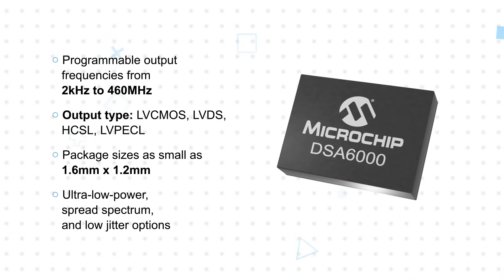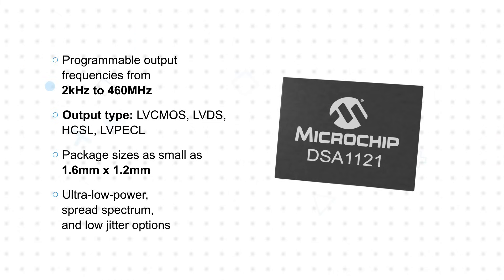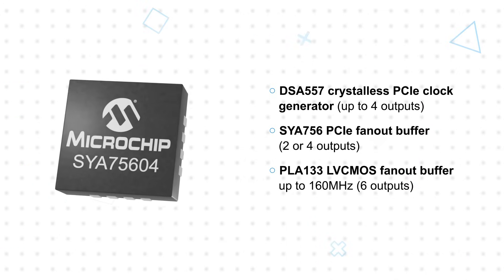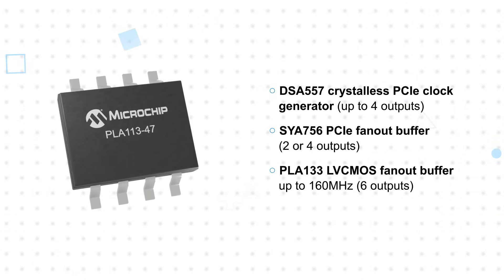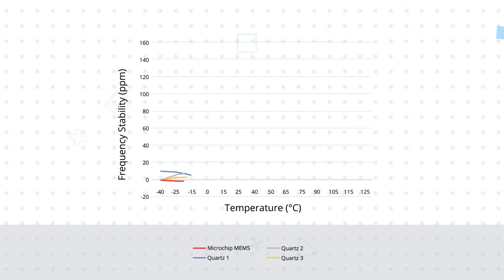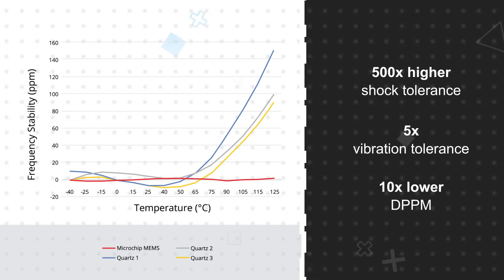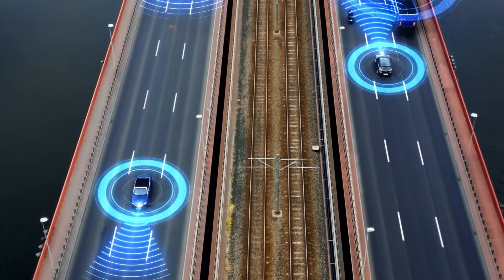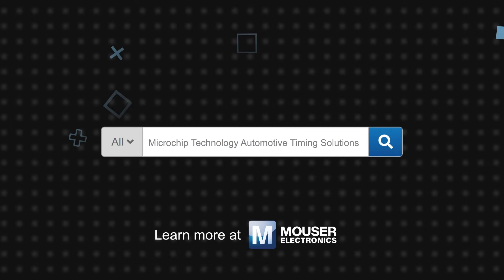Microchip Technology Automotive Timing Solutions: 3 for 3 | Mouser Electronics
Microchip Technology Automotive Timing Solutions comprises a portfolio of highly reliable timing devices engineered for robust performance and precise stability in harsh automotive environments. The lineup includes durable clock generators, buffers, and MEMS oscillators, each built on advanced technology to deliver consistent, high-quality timing across demanding conditions.

0:08 Question 1: What are Microchip Technology automotive timing solutions?
1:23 Question 2: How do Microchip automotive timing solutions improve timing reliability and robustness?
2:17 Question 3: Where are Microchip automotive timing solutions used?